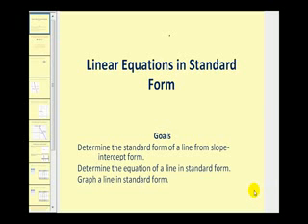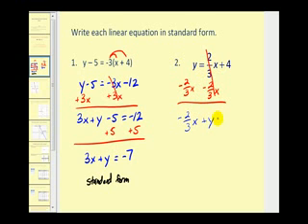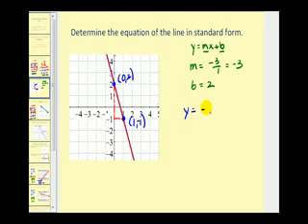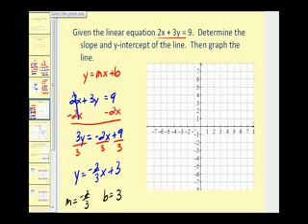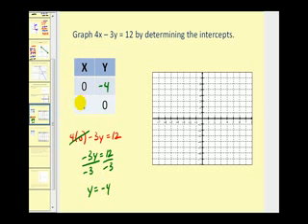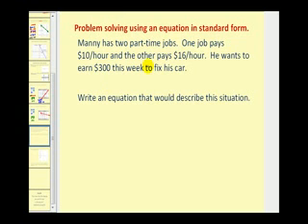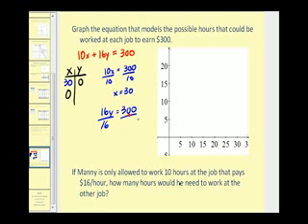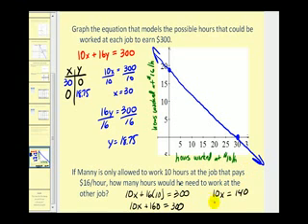Linear Equations in Standard Form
This video explains how to write a linear equation in standard form how to determine the equation of a line in standard form and how to graph a line in standard form.